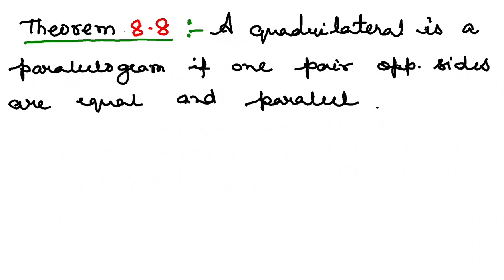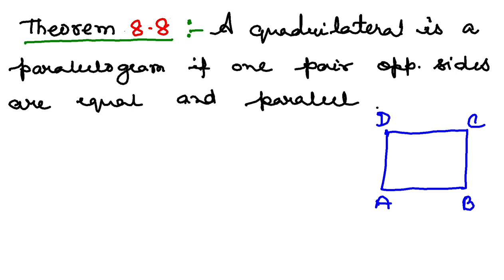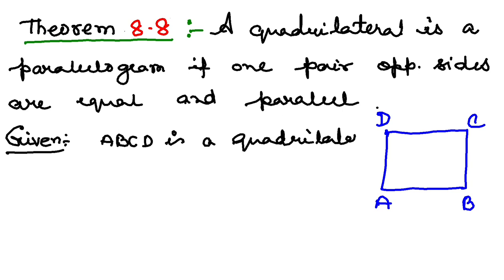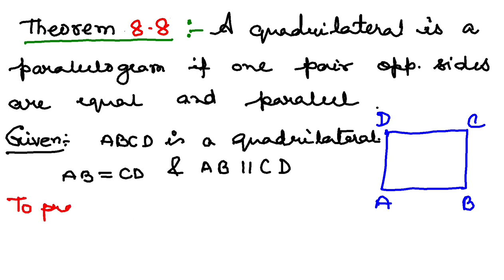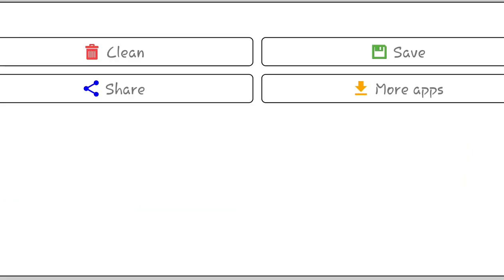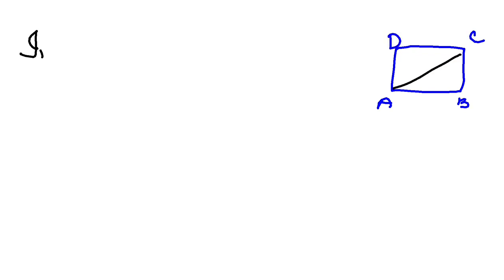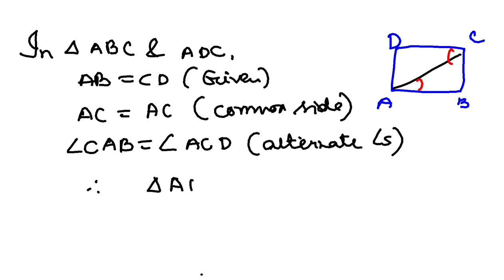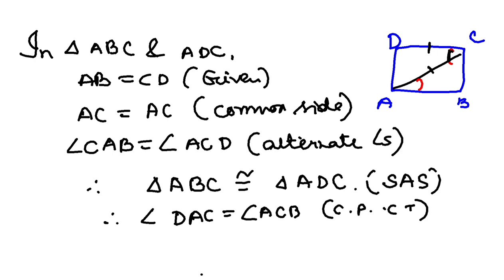Theorem 8.8 | class 9